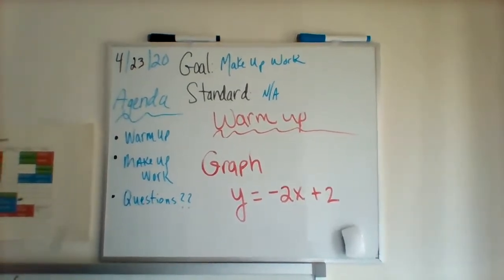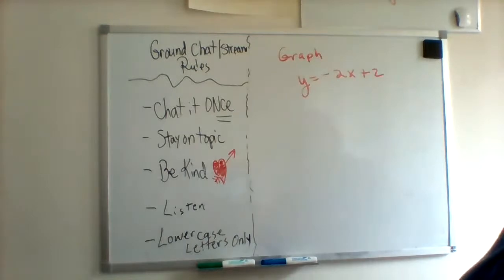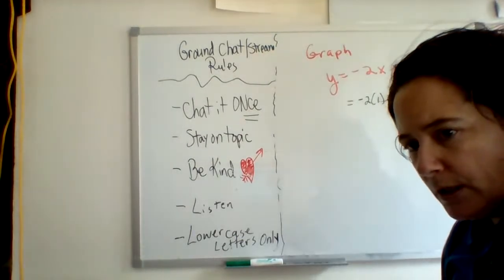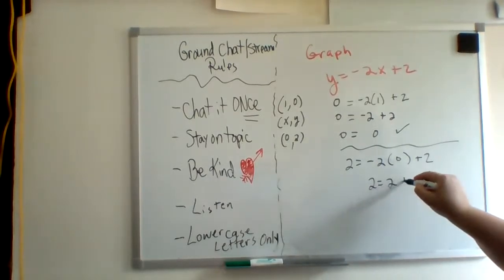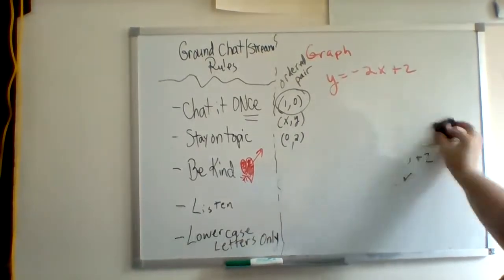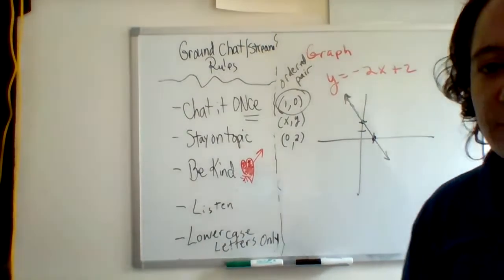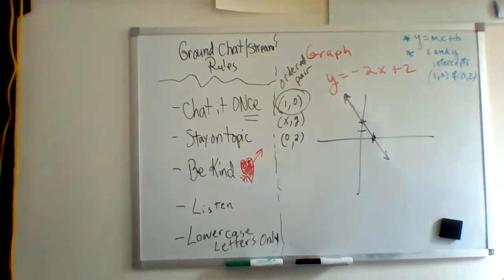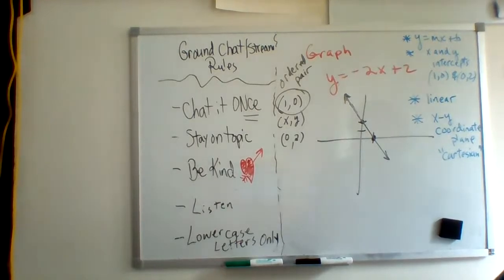Day 22! 8th grade periods 6/7